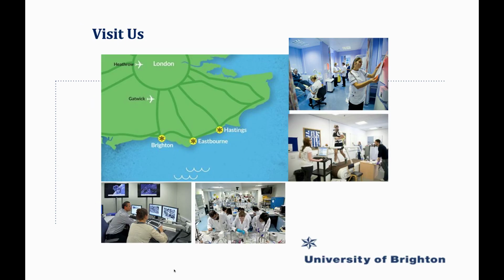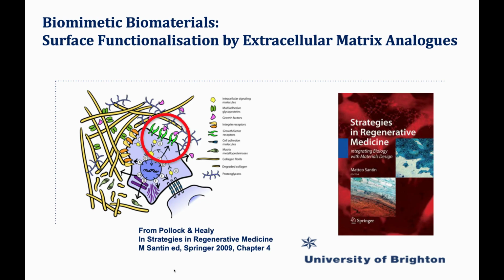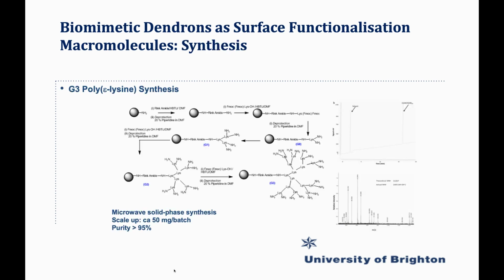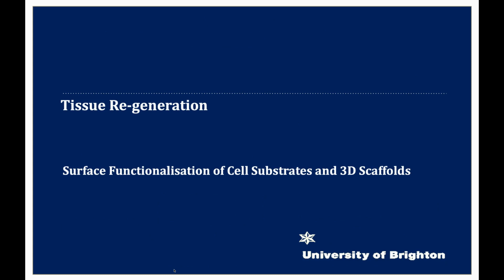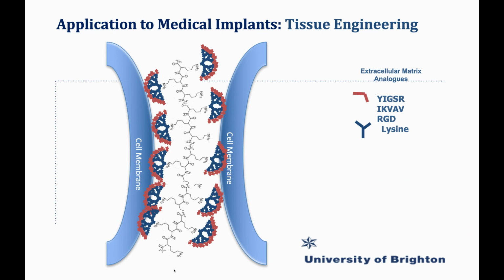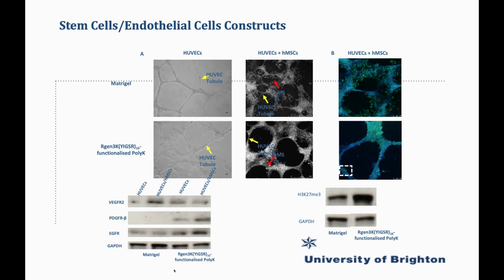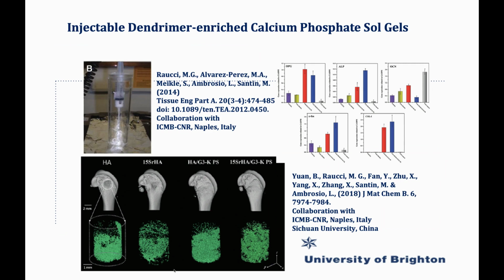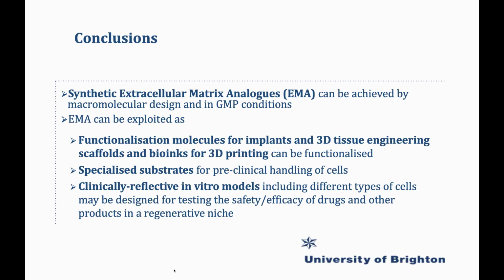Biomaterials for tissue replacement and regeneration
Presentation of research being carried out at the Centre for Regenerative Medicine and Devices, University of Brighton (UoB).

Professor Matteo Santin discusses his work on the replacement and regeneration of tissue for joint implants and joint replacement.